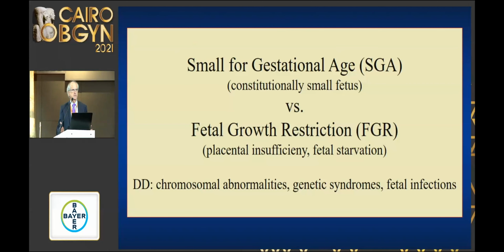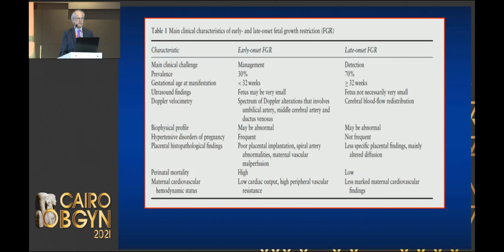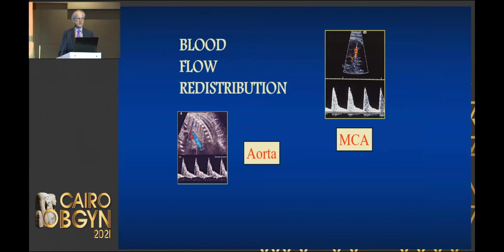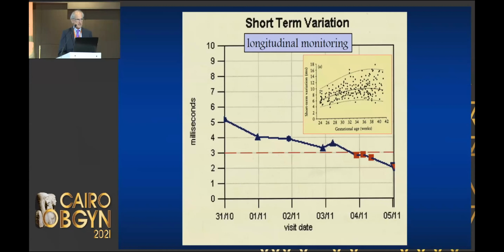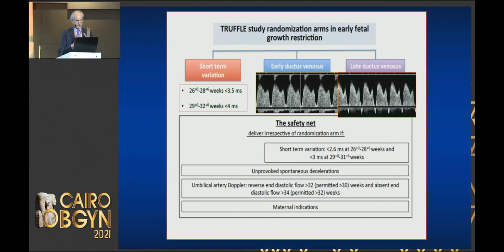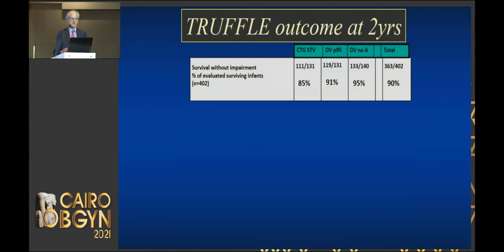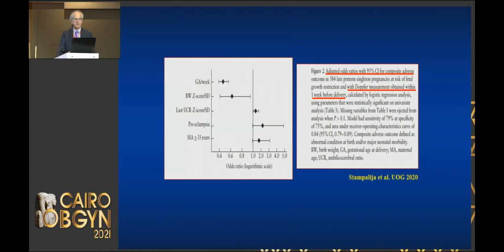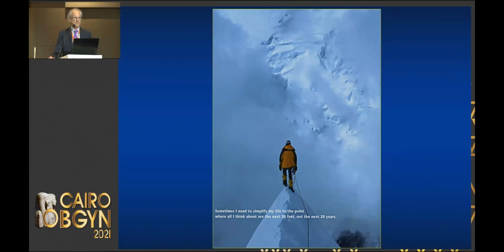Cairo OBGYN 2021 - Dr. Kurt Hecher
Monitoring of early and late onset IUGR.
Dr. Kurt Hecher